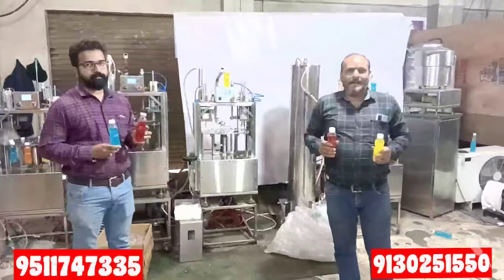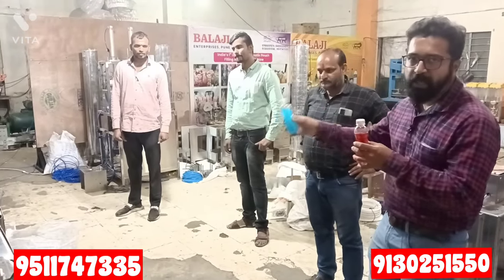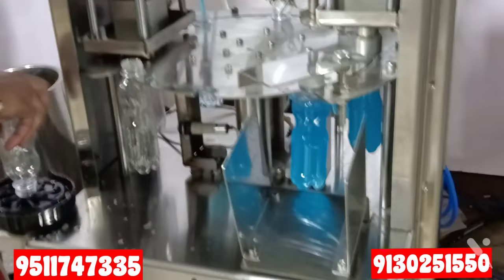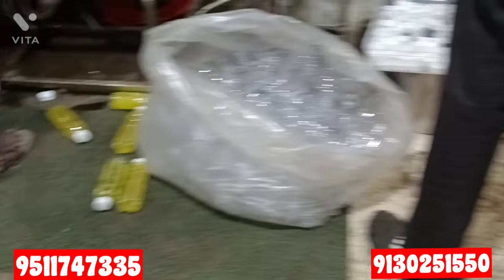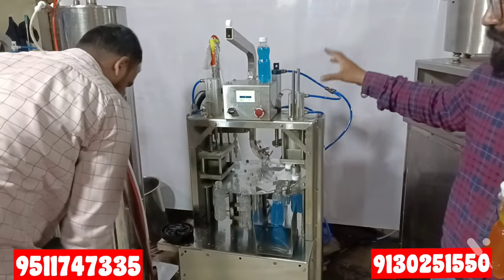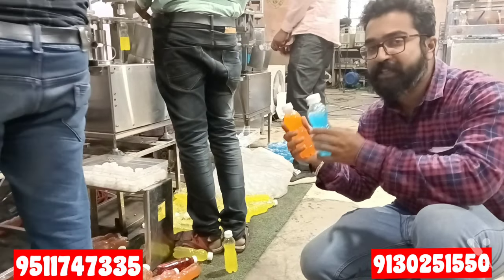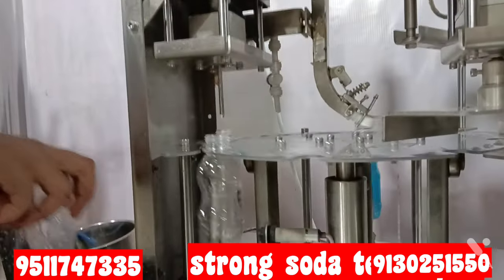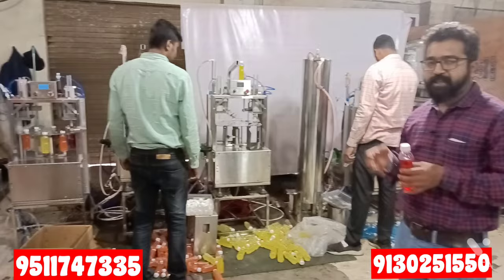soda bottling plant, automatic soda plant,mini soda bottle plant,softdrink business,low investment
#2022 small business idea
soda bottling plant
# soda bottle machine price
# soda bottling plant price in india
# mini rotary soda bottle filling machine
# automatic soda bottle plant
coldrink business
siftdrink bottle filling machine
mini soda bottle plant